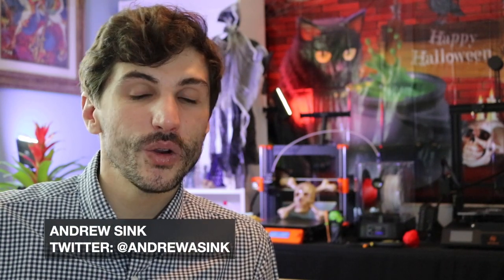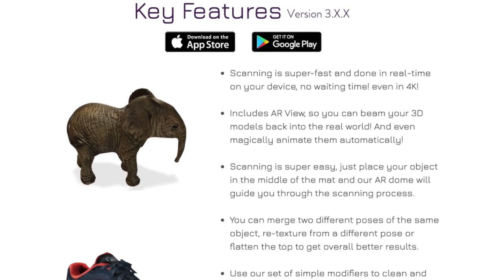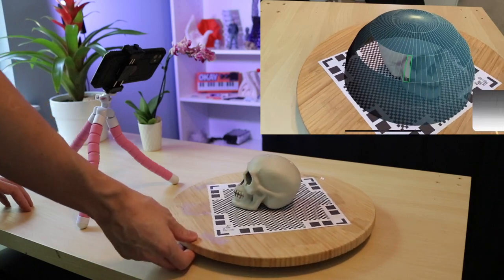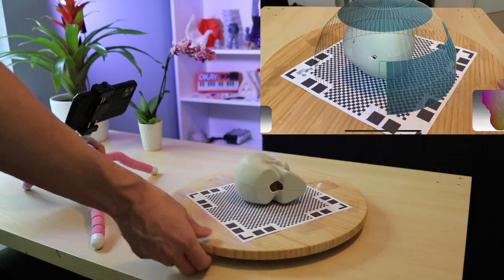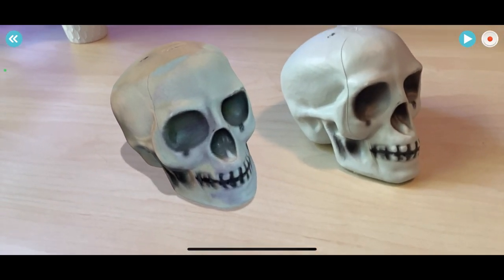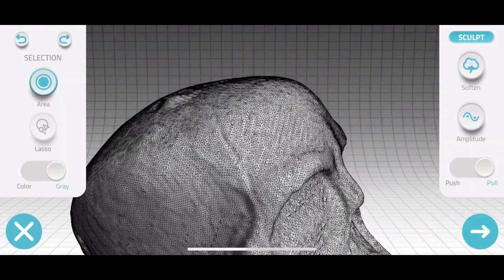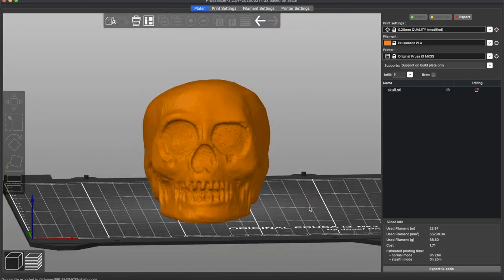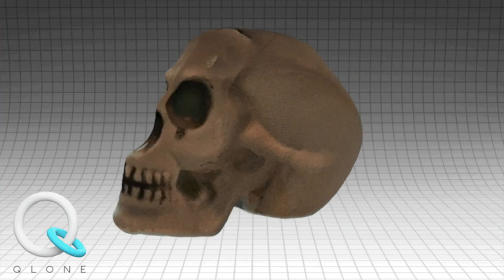Qlone 3D Scanning App for AR, 3D, and more! Make an AR model from your phone!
The mobile 3D scanning app Qlone uses your phone to scan models and convert them into a textured mesh, and works great for making video game or AR assets. I wanted to see if I could use this software for 3D Printing, and I was happy with the results! MORE BELOW ↡↡↡↡

TOOLS & STUFF:

PLA Filament - Amazon